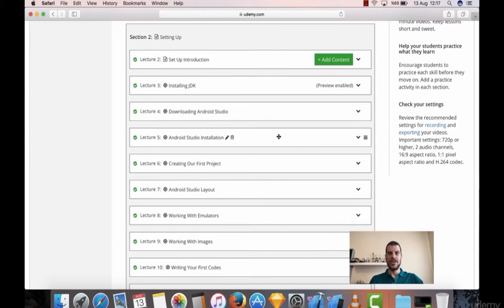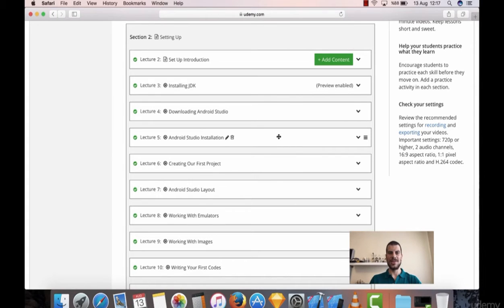Kotlin For Android O Developement : From Beginner to Advances Setup Introduction